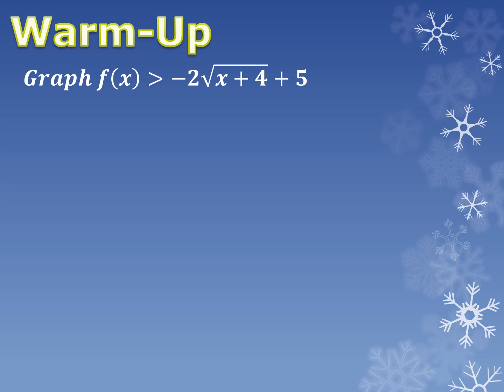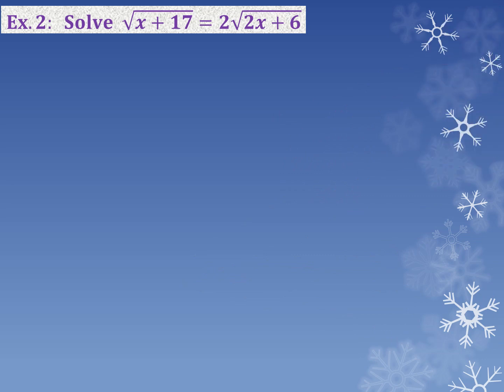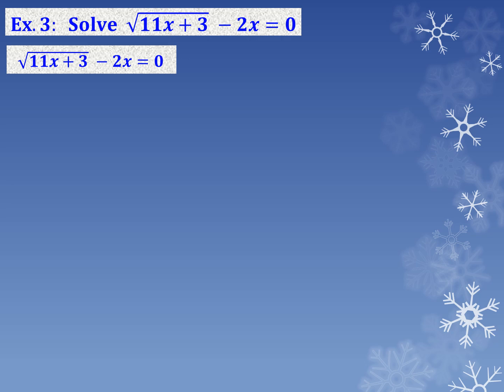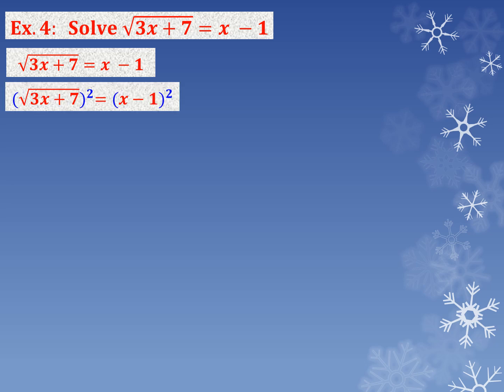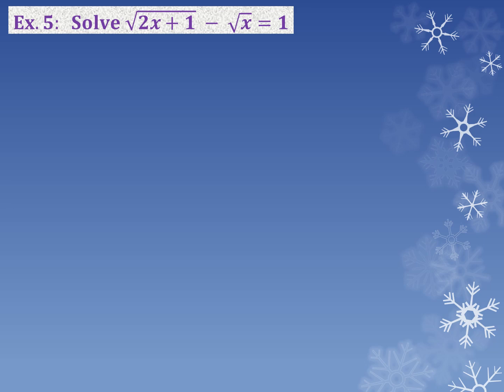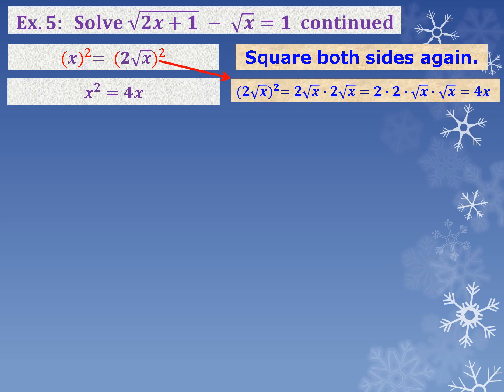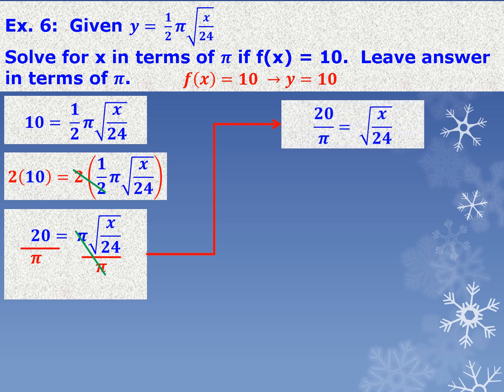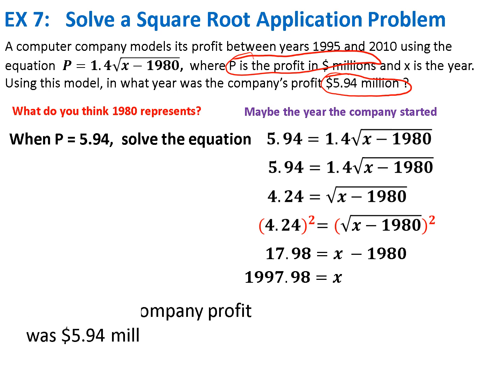Solving Square Root Equations